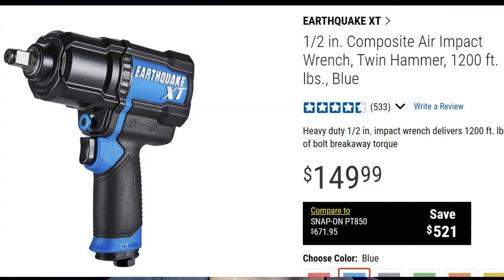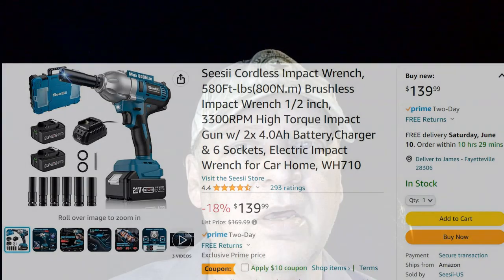Harbor Freight Censored My Review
Is harbor freight really all that? Don't be a Harbor Bait Fool! Let’s go over a few things...